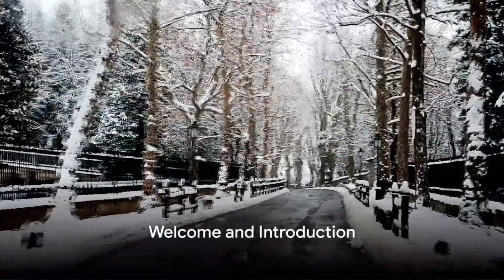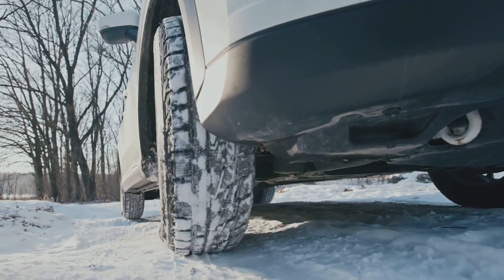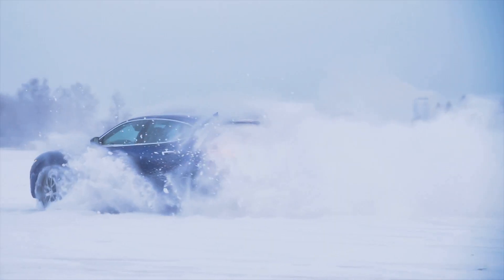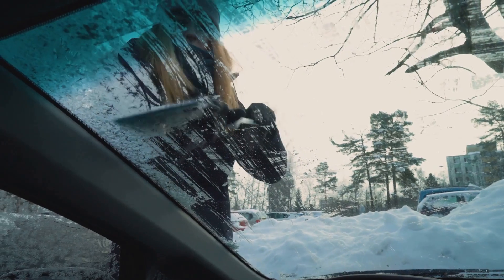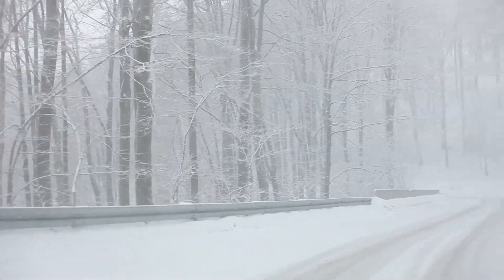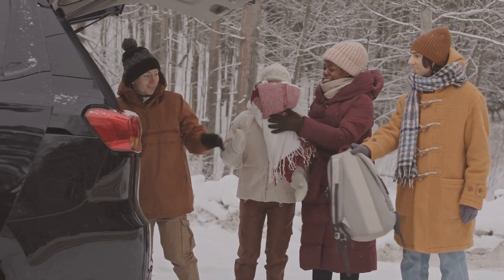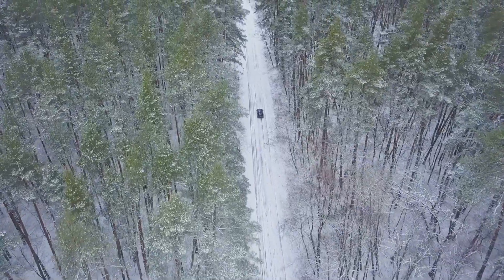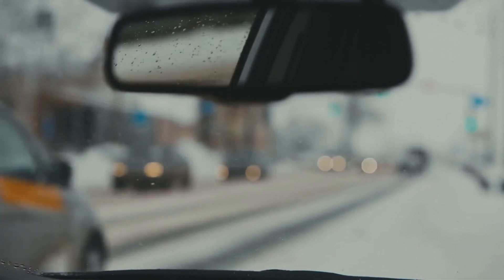How to drive in snow for beginners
In this must-watch video, we're diving into the nitty-gritty of winter driving and equipping you with comprehensive tips and tricks to tackle the snow and ice with confidence. Whether you're a seasoned driver or a newbie, this video is packed with invaluable advice to keep you safe on those chilly winter roads.

Join us as we cover everything from prepping your vehicle for winter conditions to mastering the art of braking and skid control. We'll share expert insights on maintaining traction, choosing the right tires, and the importance of proper winter driving techniques.

If you've ever found yourself anxious or unsure about driving in winter weather, this video is a game-changer. Our step-by-step instructions and real-life examples will boost your confidence behind the wheel and empower you to handle any winter driving situation like a pro.

Don't miss out on this valuable knowledge! Hit the play button and let's master the art of safe winter driving together. Make sure to give this video a thumbs up if you find it helpful and share it with your loved ones who could also benefit from these essential tips and tricks. Let's make winter driving a breeze!